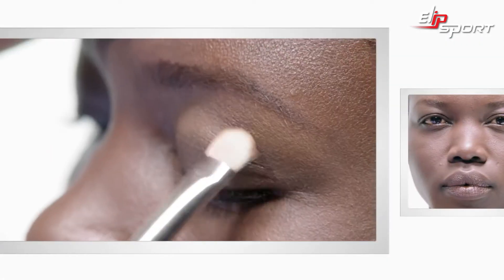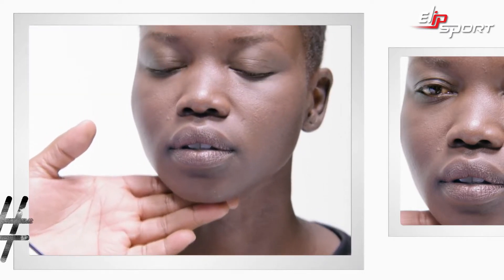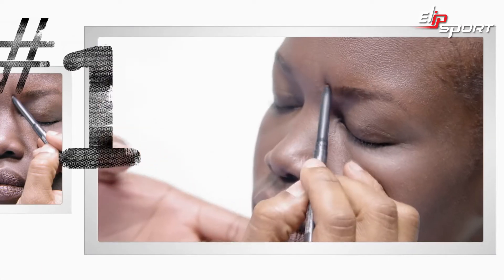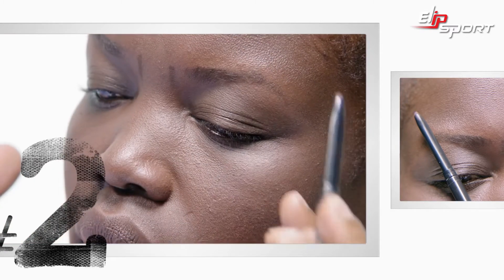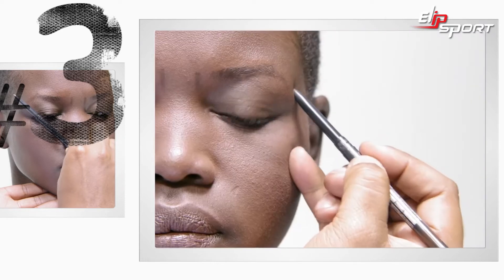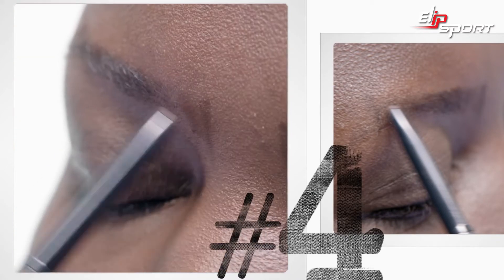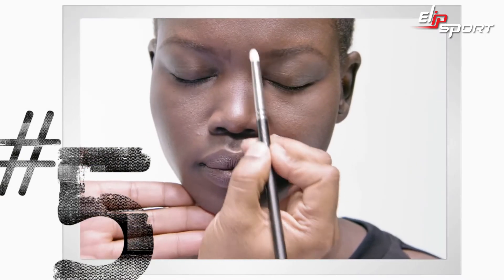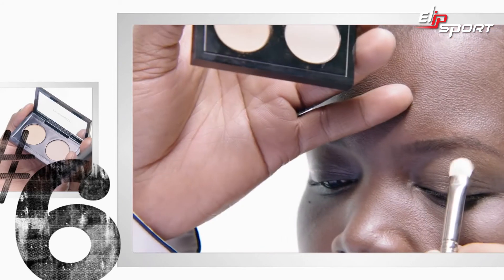Vẽ nghệ thuật tức thì vào mỹ phẩm MAC cho lông mày của bạn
Người đẹp chưa chắc đã tự tin, nhưng người tự tin hẳn là thông minh và biết cách làm cho mình đẹp. Để cải thiện bản thân, bên cạnh việc quan tâm đến vẻ đẹp bên ngoài, chúng ta cần có một trí óc minh mẫn, một cơ thể khỏe mạnh và nuôi dưỡng tinh thần mỗi ngày. Hãy truy cập website Elipsport.vn, tại đây có đầy đủ các thiết bị như máy chạy bộ, xe đạp tập,.. giúp bạn luôn khỏe mạnh cả về thể chất và tinh thần, tỏa ra nguồn năng lượng tích cực, hạnh phúc.